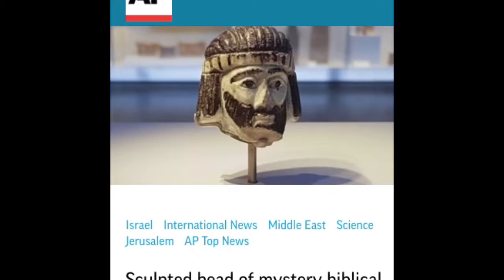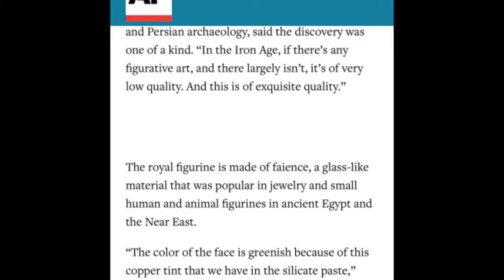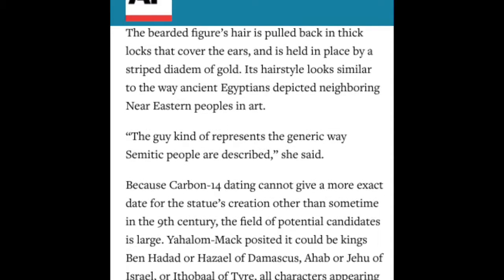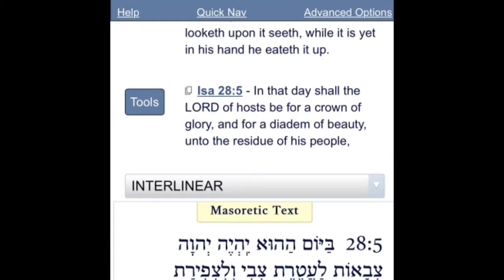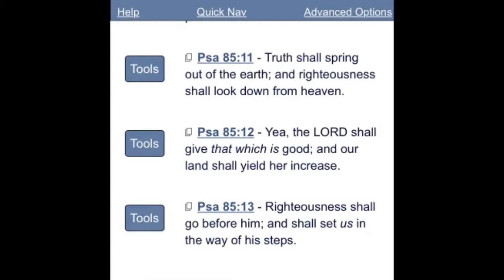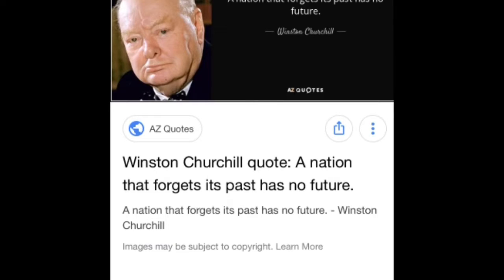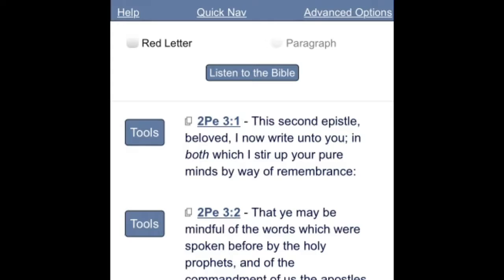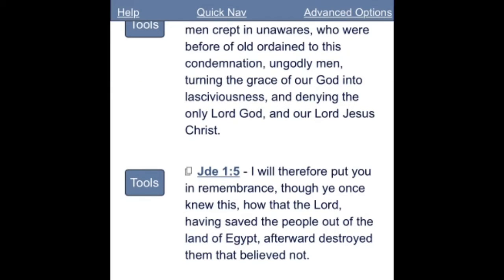Sculpted Head of Mystery Biblical King Found in Israel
1 Peter 2:9 “9 ¶ But ye are a chosen generation, a royal priesthood, an holy nation, a peculiar people; that ye should shew forth the praises of him who hath called you out of darkness into his marvellous light:”